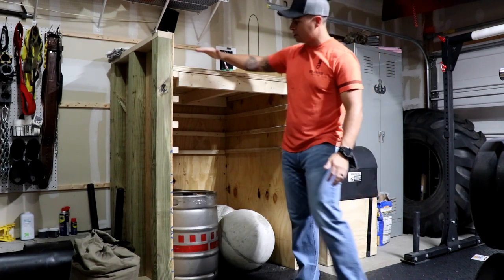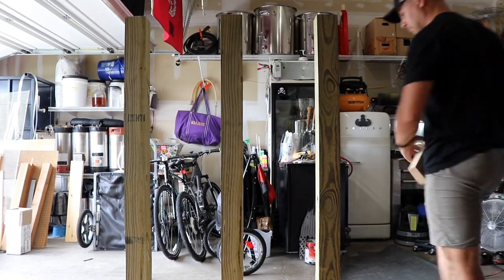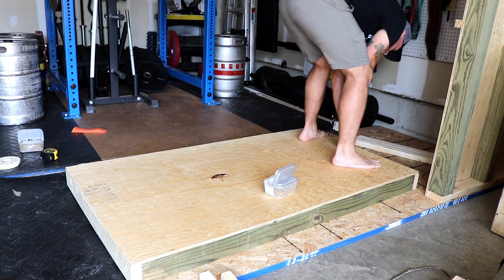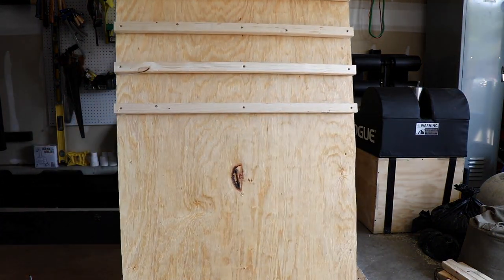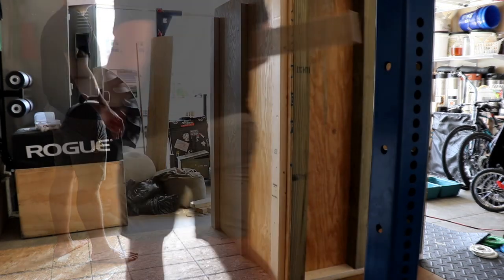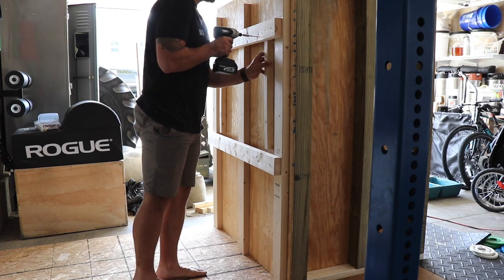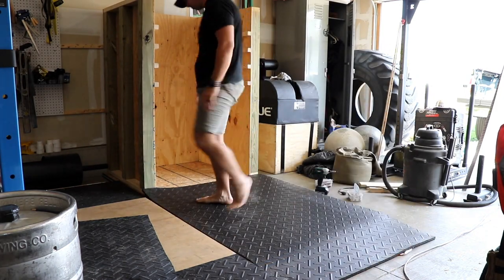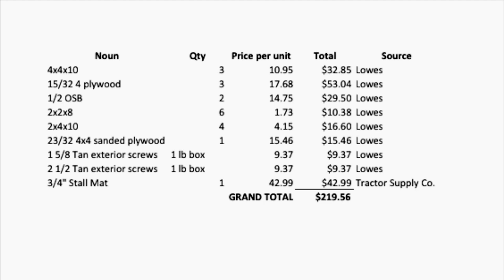DIY Adjustable Atlas Stone Platform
This is a video detailing the adjustable atlas stone training platform I made for my garage gym. It's also my first video so I'm a little bit awkward in the beginning. Be safe when doing any sort of construction and be smart when handling tools (unlike me). This platform works well for me, but I can't guarantee that your build will be safe.